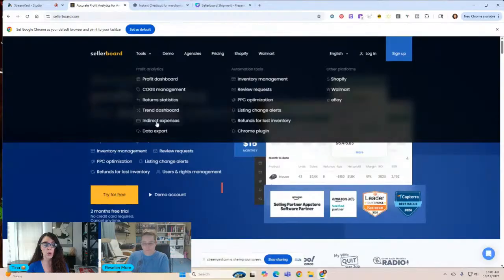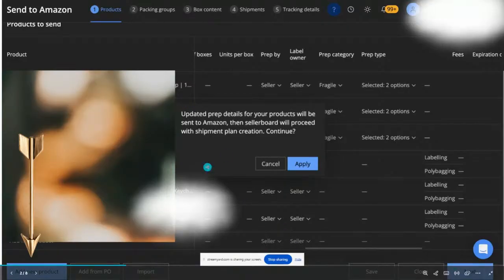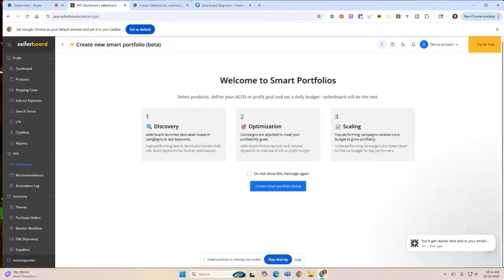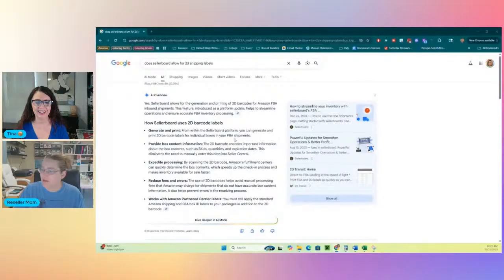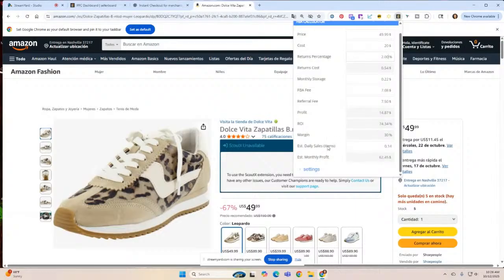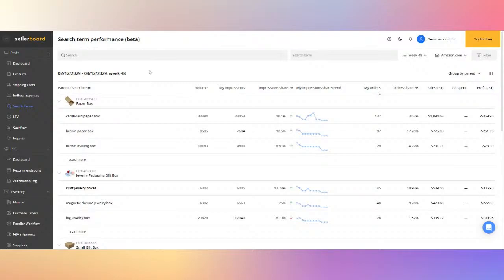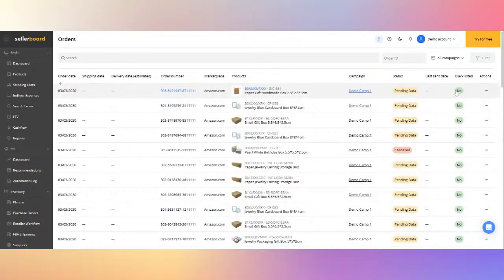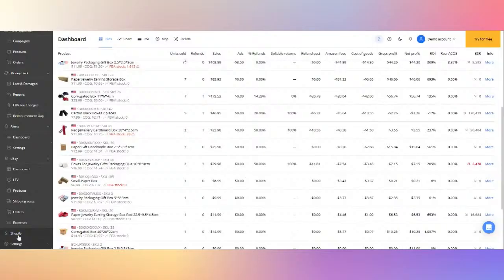How to create Amazon shipment in Sellerboard 10/12/25